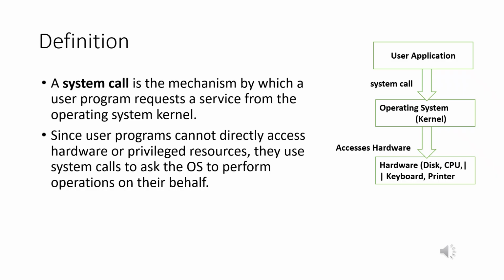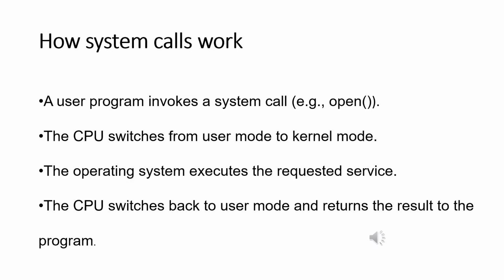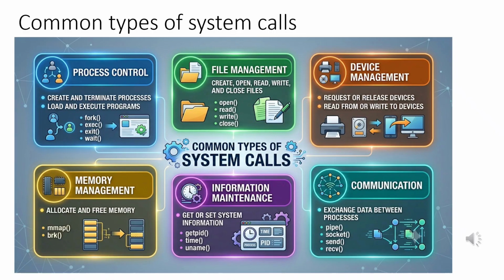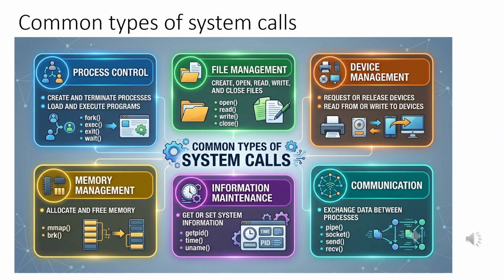system calls#System Calls Operating System OS Tutorial System Calls in OS Types of System Calls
Learn System Calls in Operating System with simple explanations and examples. This video covers the definition, need, types of system calls, and common examples like fork(), exec(), open(), read(), write(), and close(). Perfect for BCA, B.Sc., BE/B.Tech, MCA, and exam preparation.